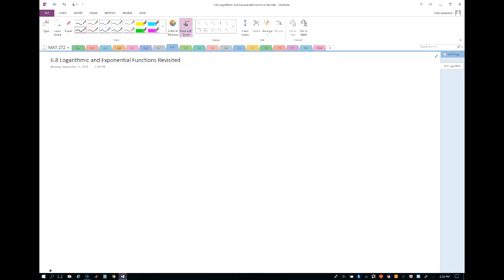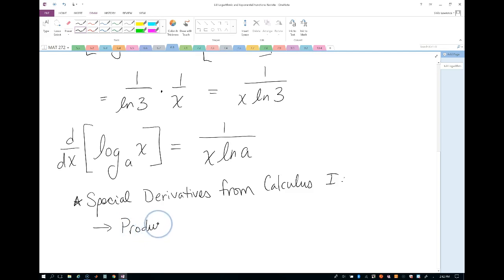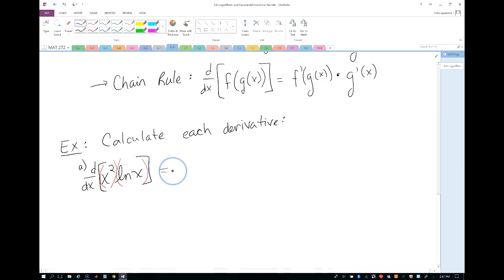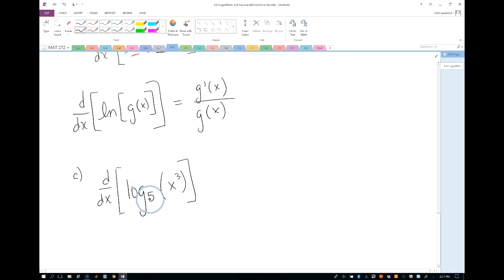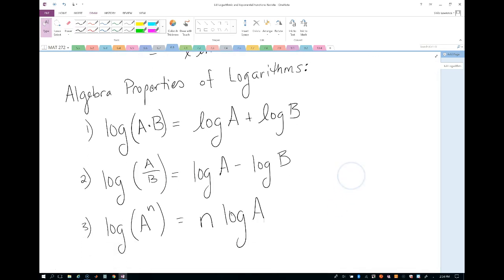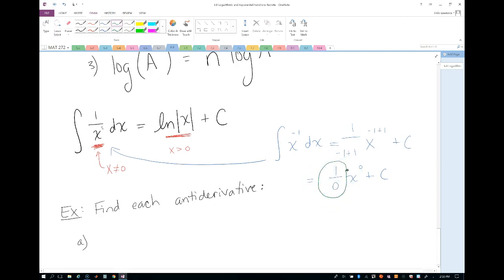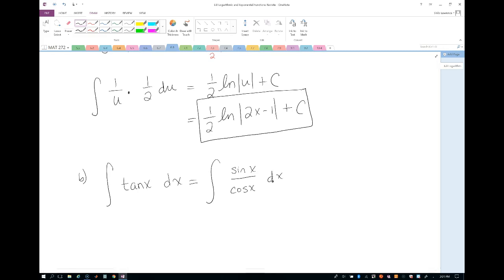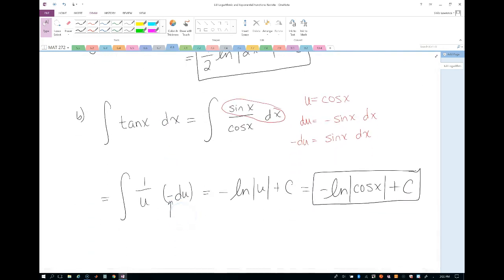Calculus II - Logarithmic and Exponential Functions Revisited (Part 1)